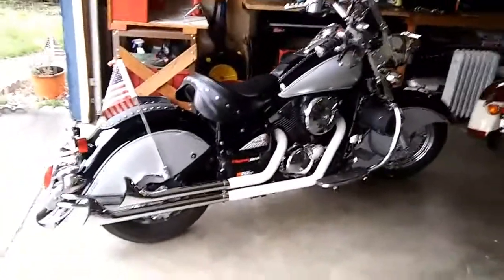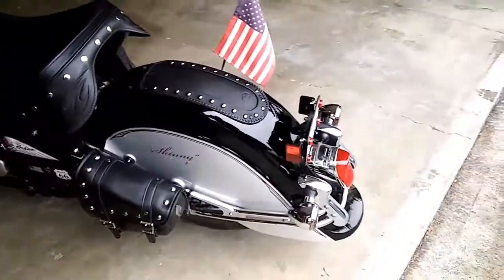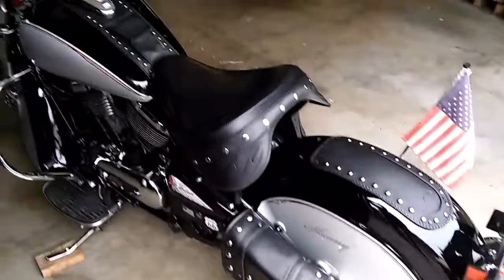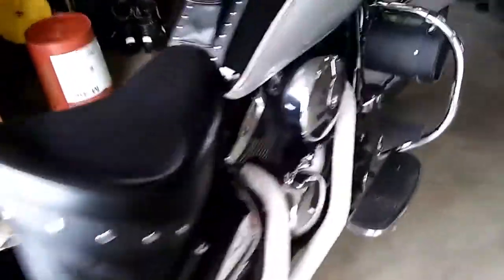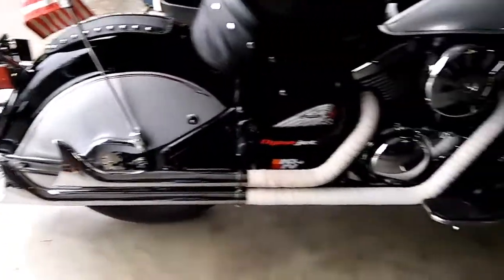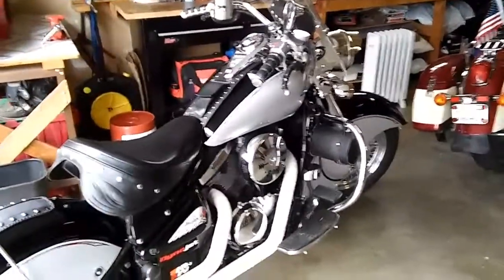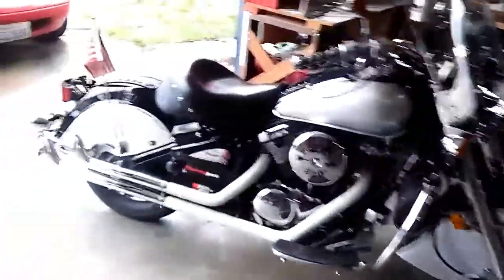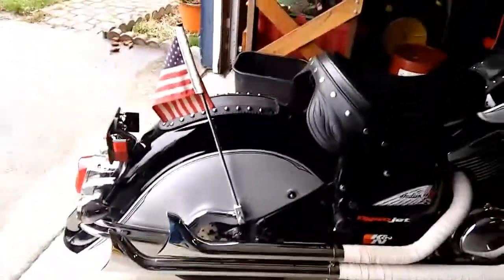Drifter 800 latest evolution